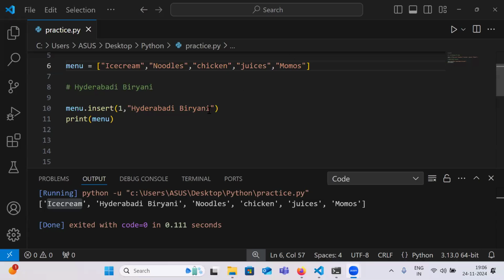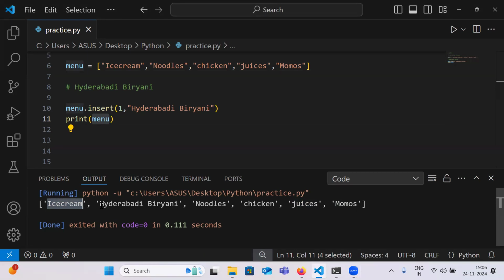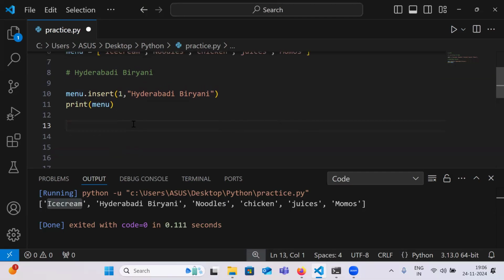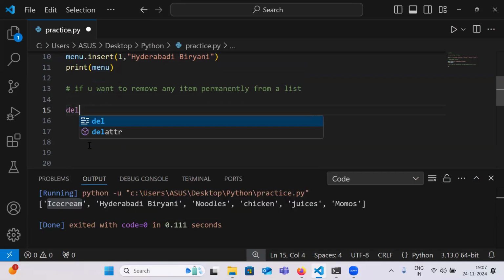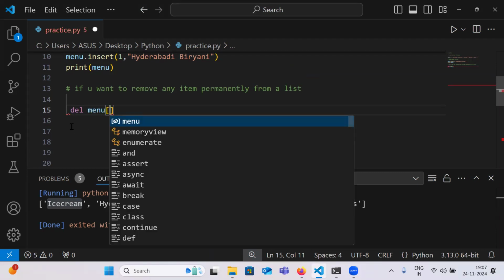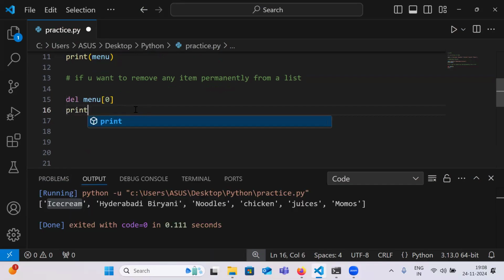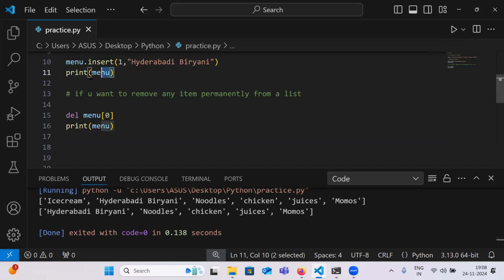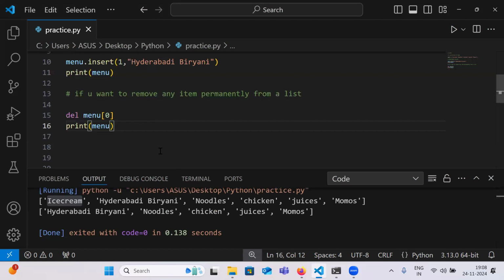How to delete items permanently from a list? | PP - 26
in the video:

1. del keyword